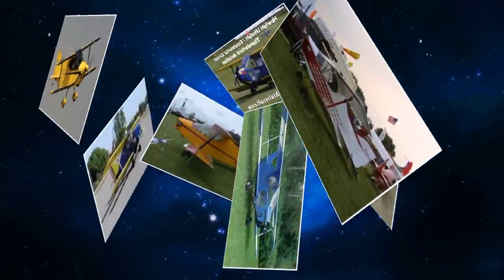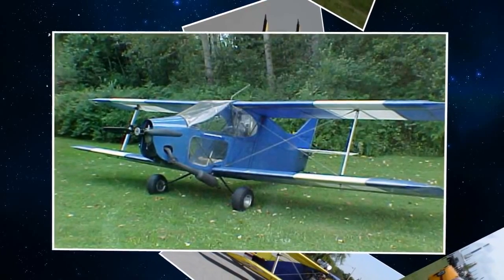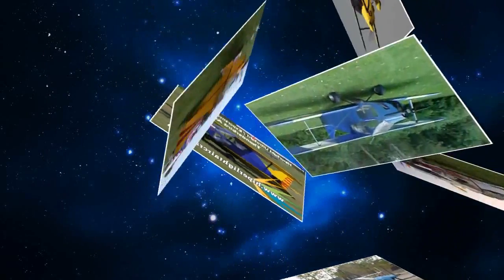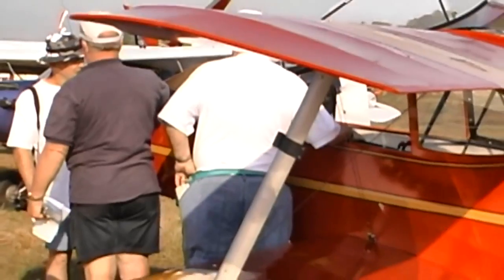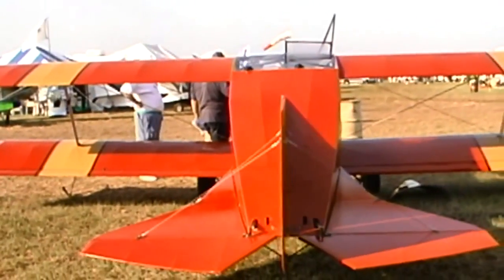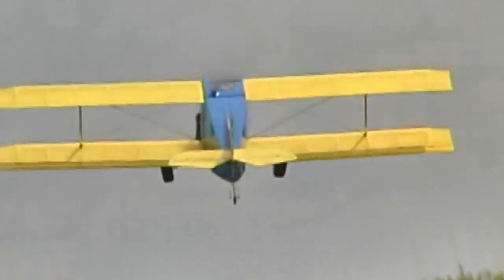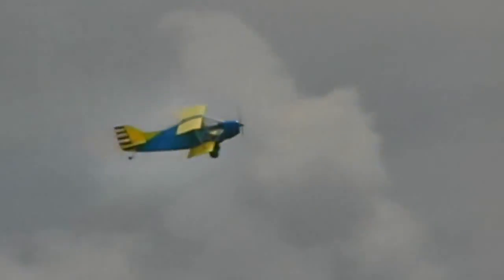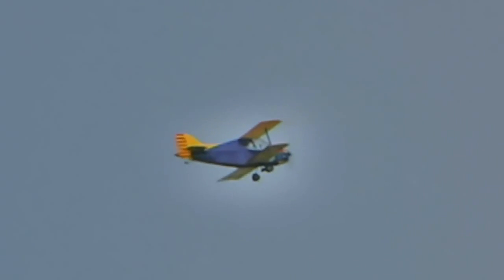Hiperlight ultralight or Hiperlight experimental aircraft from Thunderbird Aviation.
-- In this issue we talk to Ron Jones owner of Thunderbird Aviation about his Hiperlight single seat ultralight, Hiperlight single seat experimental aircraft and the two seat Hiperlight which is currently available as an amateurbuilt kit.

The Hiperlight design has been on the market for over 30 years now. The Hiperlight kit features a welded 4130 chromoly steel fuselage, with the wings using aluminum tube and ladder construction.

Covering material for the fuselage and wings on the two seat Hiperlight is standard aircraft covering materials. Covering on the single seat Hiperlight is sewn Dacron sail cloth envelopes.

Power for the single seat ultralight version of the aircraft are engines up to 40 HP. The two seat version uses engines of 50 to 60 HP like the HKS twin cylinder, gear drive aircraft engine.

Specifications
Element Single Place SNS-8 Two Place SNS-9
Wing Span 22' 0"                       23' 4"
Wing Area 140 sq ft              148 sq ft
Engine  MZ 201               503 Rotax
Fuel Capacity 5 gal                 10 gal
Empty Weight 247 lbs      360 lbs
Gross Weight           500 lbs      814 lbs
Useful Load            253 lbs      454 lbs

Time to Build with Standard Assembly Package 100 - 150 hrs 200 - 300 hrs

Performance Chart
Never Exceed Speed 98 mph           113 mph
Maximum Cruise           60 mph             85 mph
Range at Maximum Cruise 180 miles            300 miles
Stall/Landing Speed             27 mph              39 mph
Takeoff Distance (grass) 175 feet             300 feet
Landing Roll with Brakes 175 feet             300 feet
Rate of Climb @ 40 mph 700 ft/min             600 ft/min
Glide ratio (engine off) 12:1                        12:1
Rate of Sink                     250 ft/min              325 ft/min
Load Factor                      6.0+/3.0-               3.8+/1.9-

The Hiperlight Aircraft is NOT aerobatic and
MUST BE FLOWN WITHIN DESIGN TOLERANCES.

- Hiperlight ultralight and experimental amateurbuilt light sport aircraft from Thunderbird Aviation